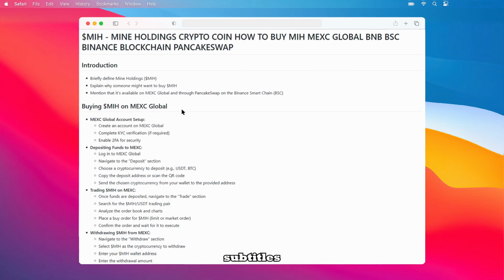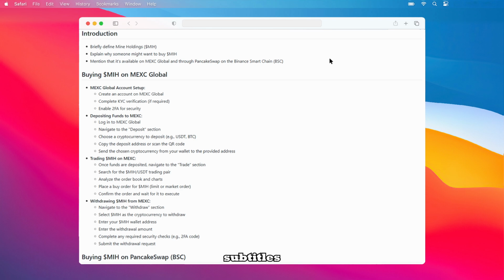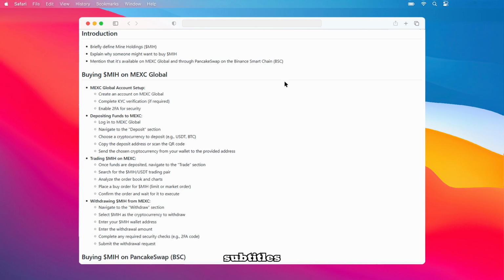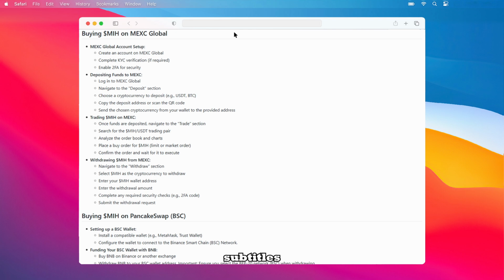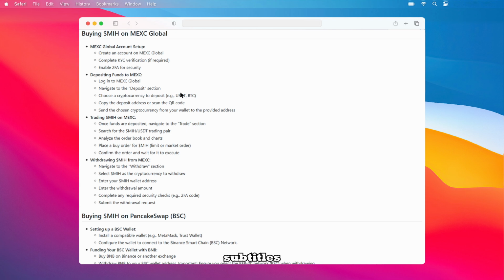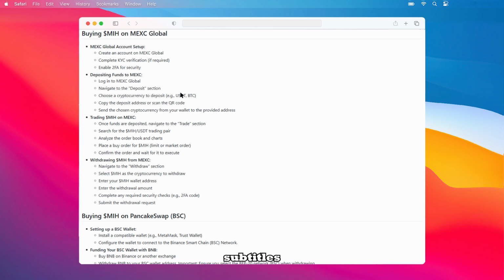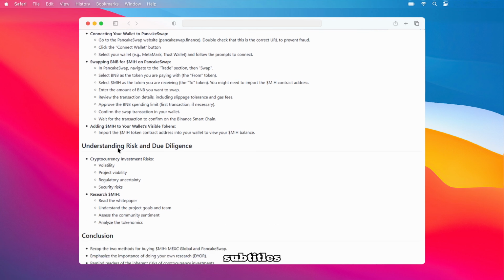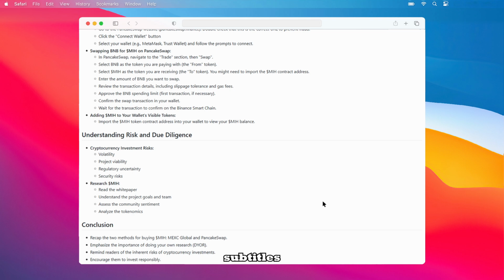$MIH — HOW TO BUY TOKEN CRYPTO COIN on MEXC, BINANCE, PANCAKESWAP, BNB, BSC